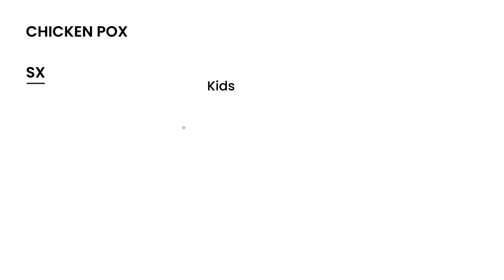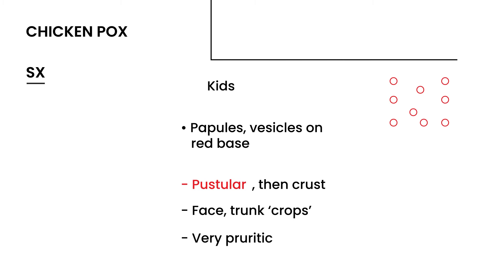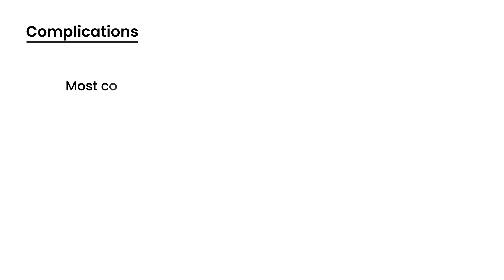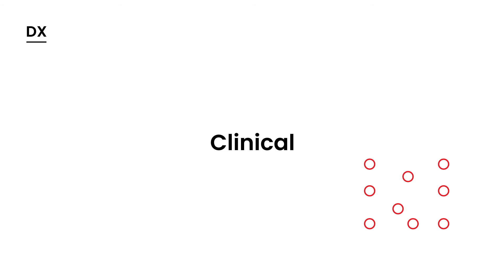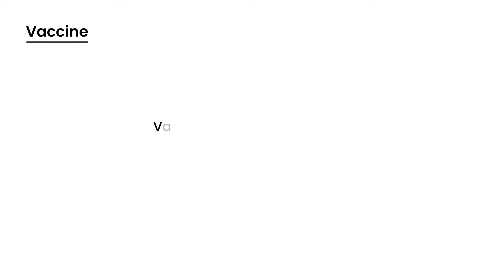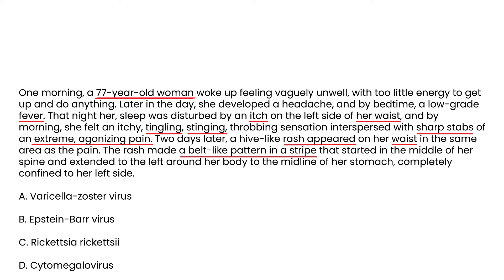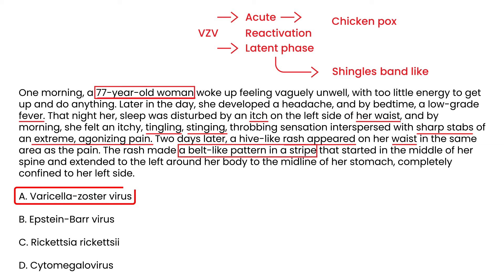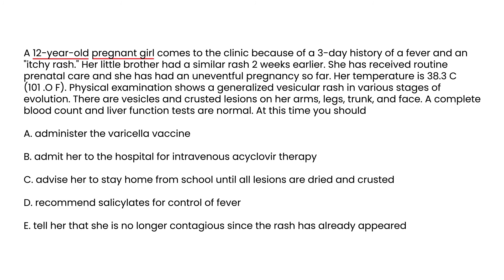Chicken Pox (Varicella)